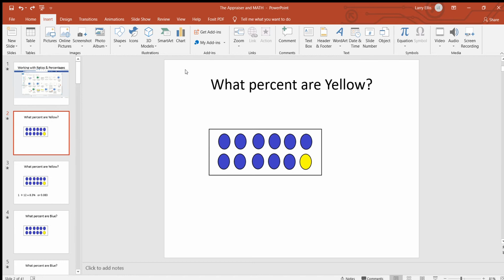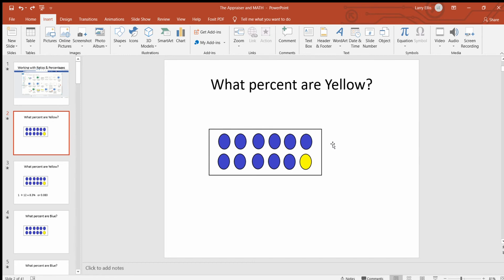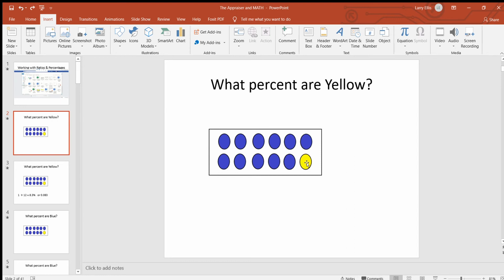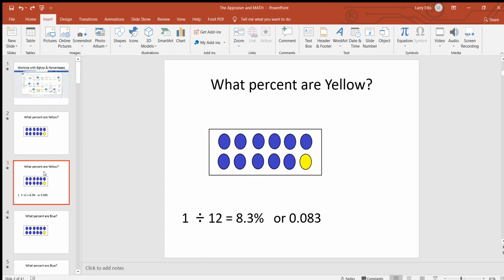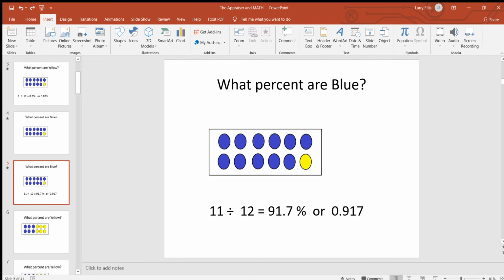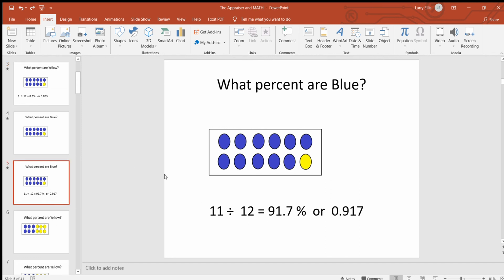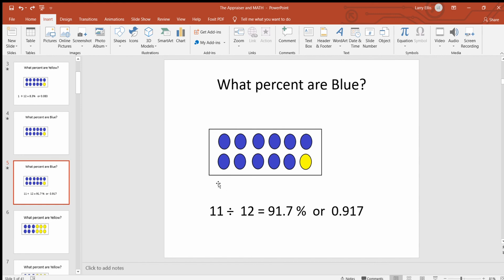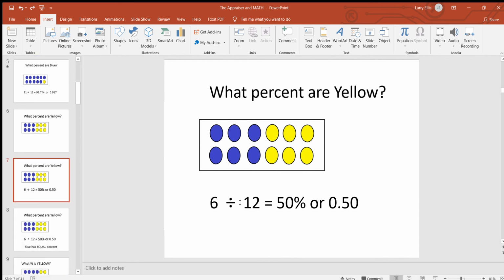The Appraiser and MATH Part 1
This is the first training video developed to help appraiser revive their math skills.  It will help in preparing to take the State Board's & DPA's Fumdamentals for Assessors course as well as for the IAAO 101 course.